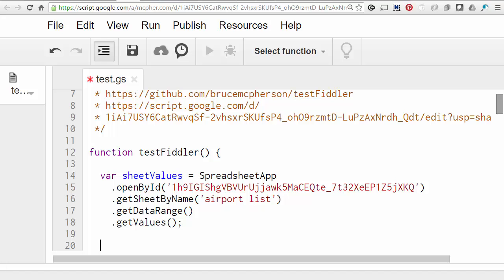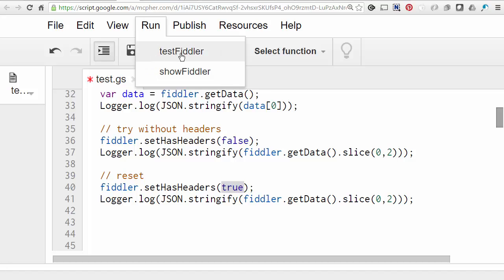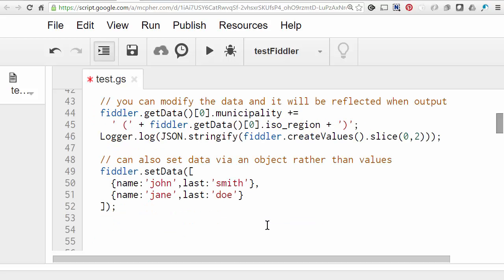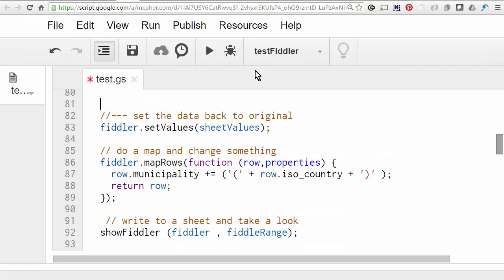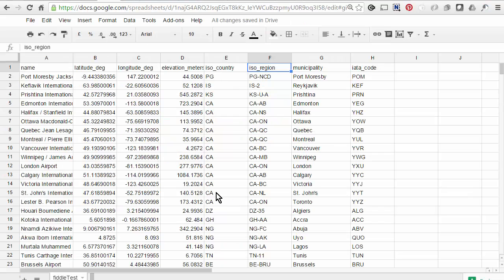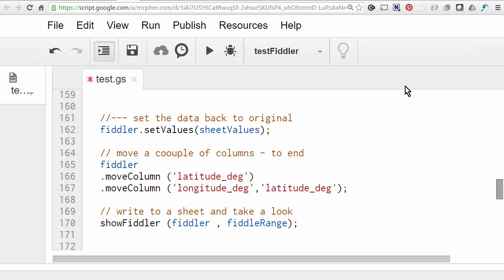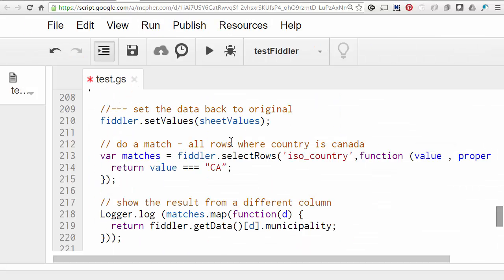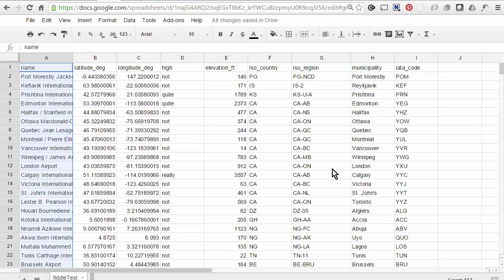A functional approach to fiddling with Google sheets data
I wondered if there might be a more functional programming, more declarative approach to the problem of fiddling around with spreadsheet data. Using the API to insert rows and worrying about column numbers and ranges can quickly become spaghetti, so here's what I came up with.

Here are the main features.
All data is loaded from values returned from a sheet and manipulated as objects where the keys are the column headings.
Values with no column headings are also supported
Rows and columns can be filtered and mapped without the need for any looping or needing to keep track of column positions.
It all happens in memory so it's very fast.

Library key is Mcbr-v4SsYKJP7JMohttAZyz3TLx7pV4j